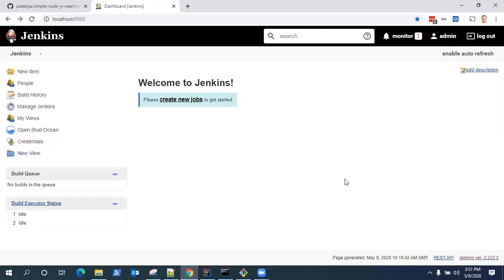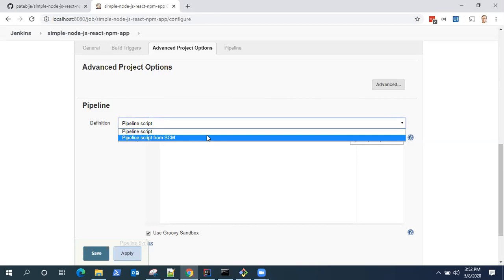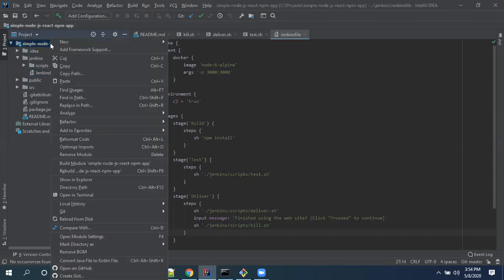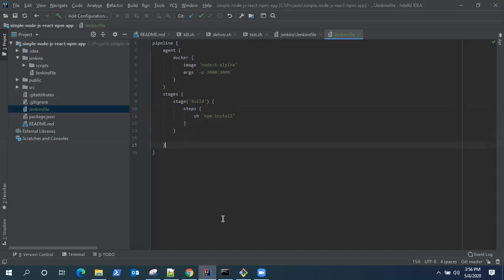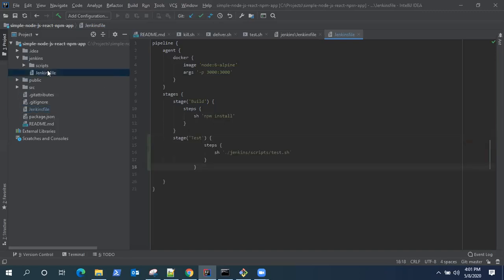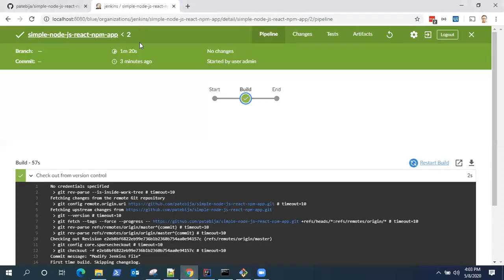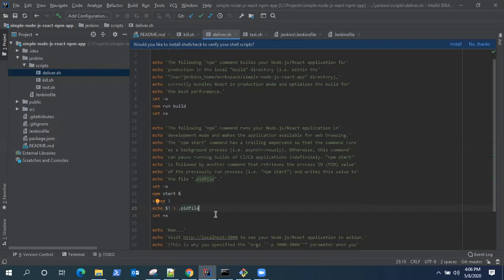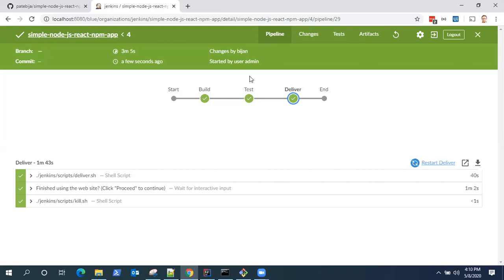Jenkins Tutorial - Create a Pipeline Job to build Node.js and React Application using npm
Learn how to create a pipeline job to build a node.js and react application using npm. Following will be covered in this video:
- Create Pipeline Job
- Use Pipeline Script from SCM
- Add Pipeline Script into Jenkins File
- Use Blue Ocean Interface
- Add different pipeline stages: Build, Test, Deliver
- Run pipeline job in Jenkins